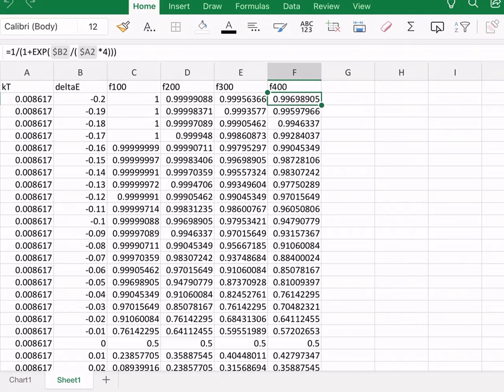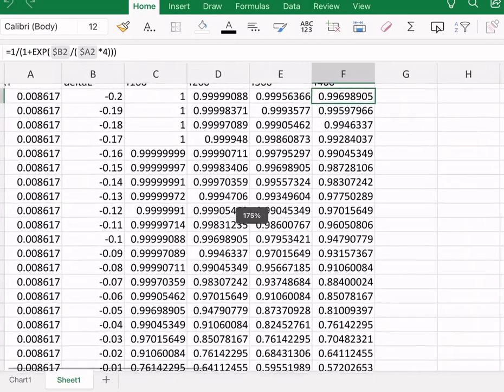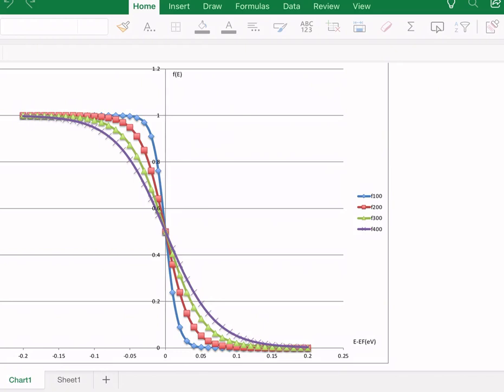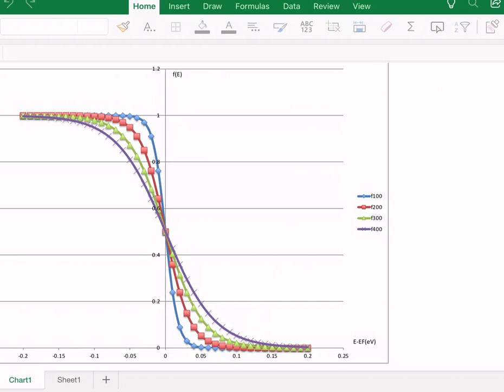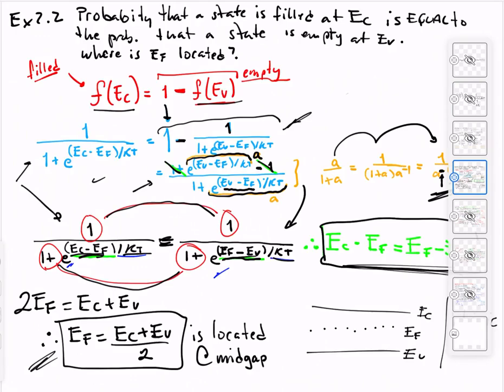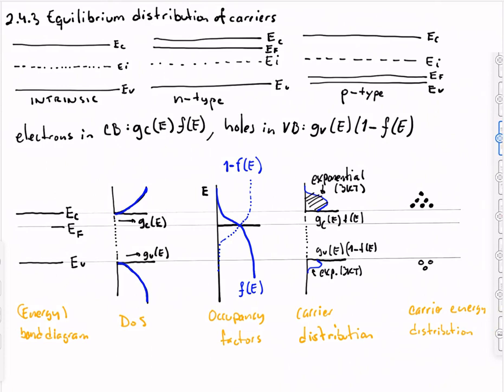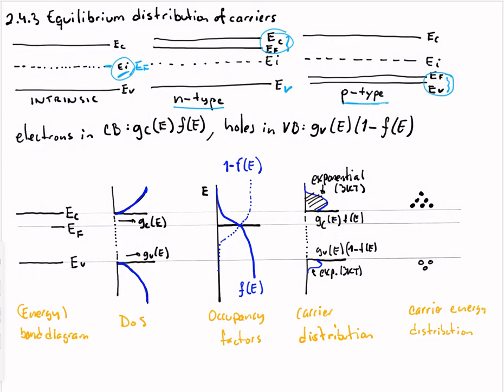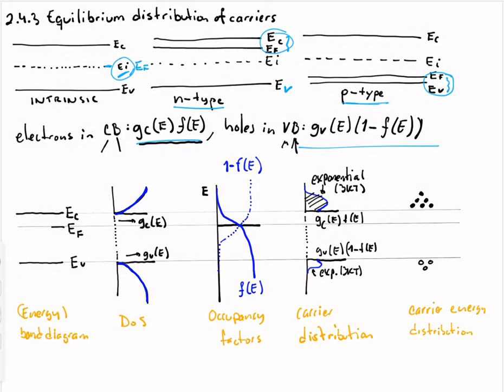Carrier Modelling Part 6